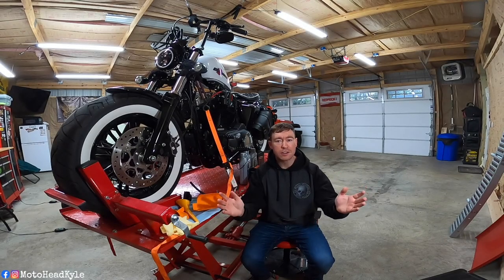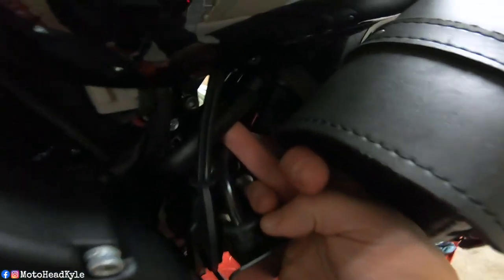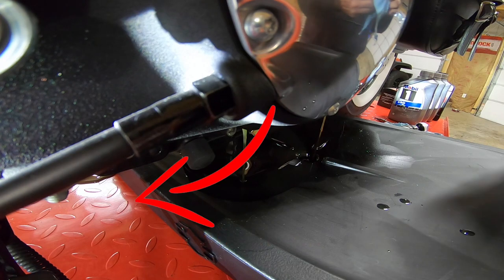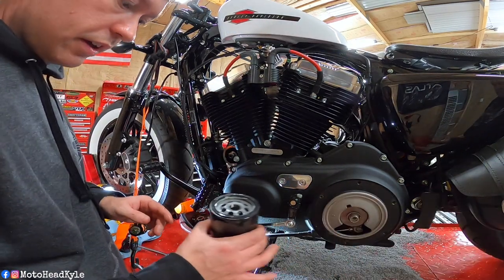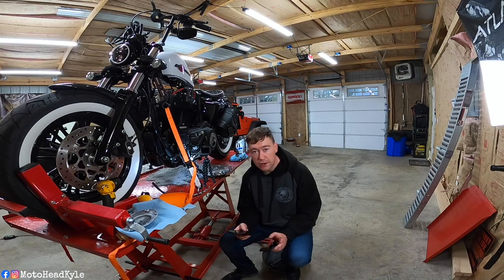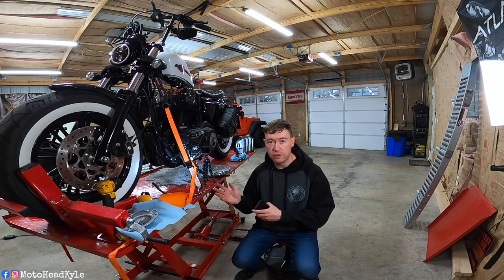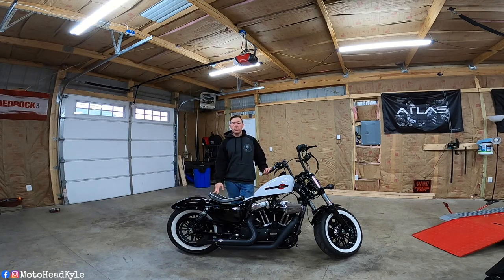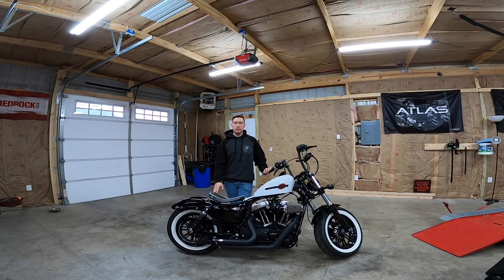Oil Change on a Harley Davidson Sportster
Today we're changing the oil in my Harley Davidson Sportster. I go over how to change the Oil in the motor as well as the primary. If you're looking for a specific part of the Video,
Here's the Chapters...

00:04 (intro)
01:50 (Locating Drain Tube)
02:18 (Locating Primary Drain Plug)
02:30 (Draining Oils)
04:00 (Removing Oil Filter)
04:50 (Re-Install Drain Plugs)
05:15 (Amounts of Oil Needed)
06:15 (Add Motor Oil)
06:40 (Add Primary Oil)
07:00 (Re-Install Derby Cover)
08:00 (Start the Bike)
08:30 (Re-Check Oil Levels)
09:15 (Final Conclusion)